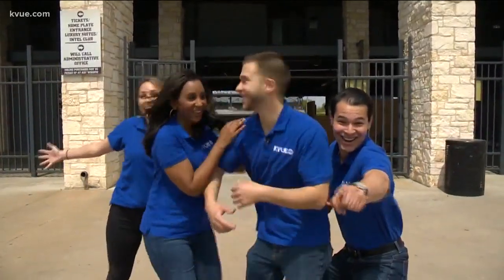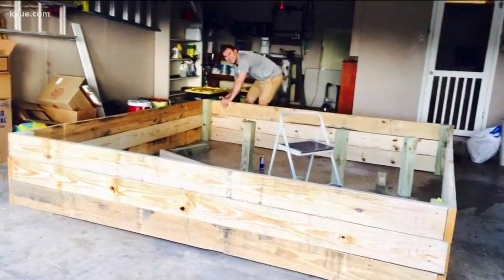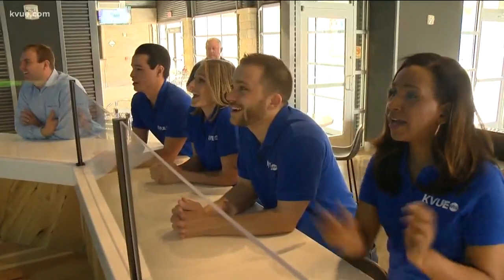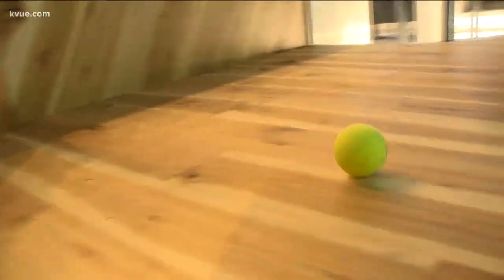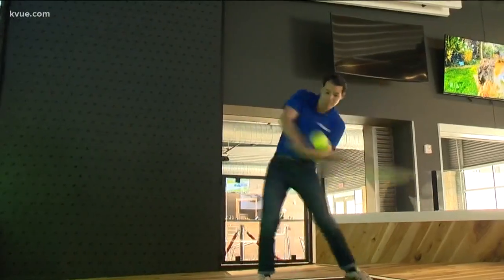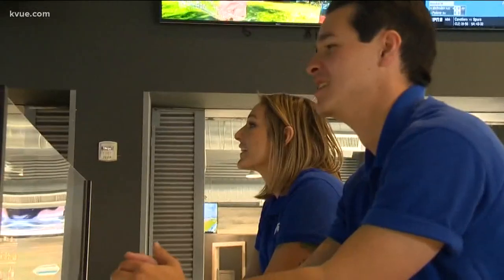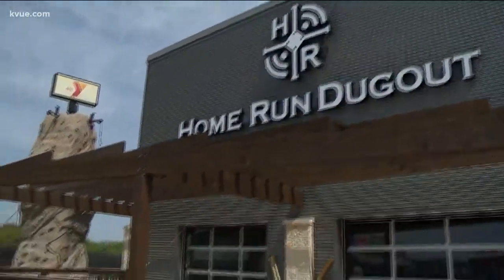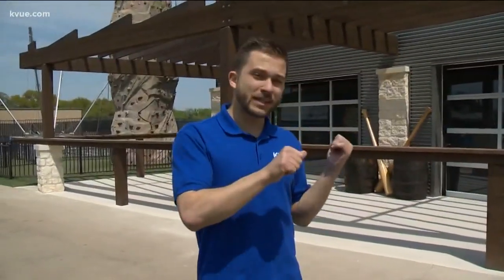Home Run Dugout opening soon at Dell Diamond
Home Run Dugout was started in a Dripping Springs Garage by UT students Tyler Bambrick and Nick Hermandorf. STORY